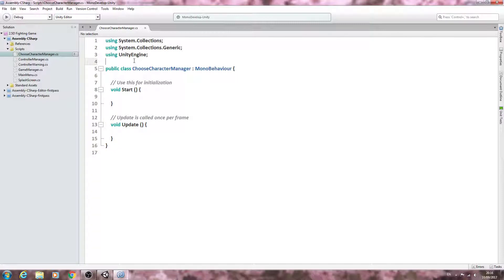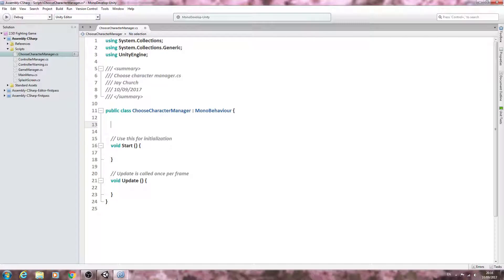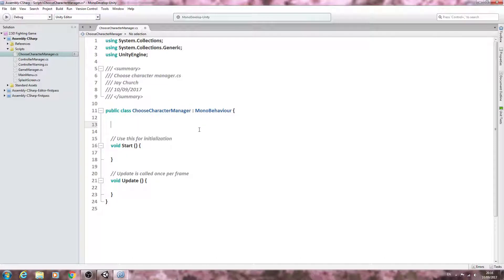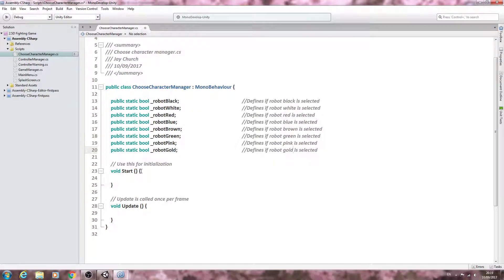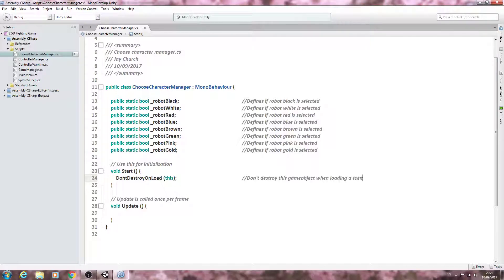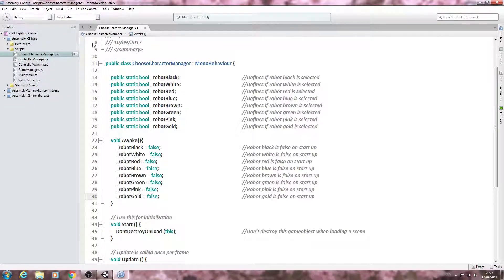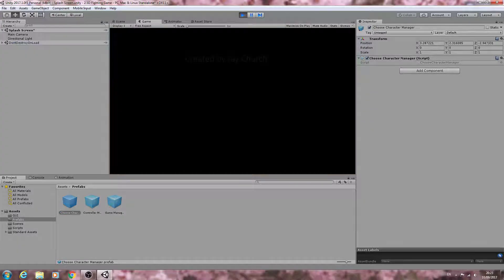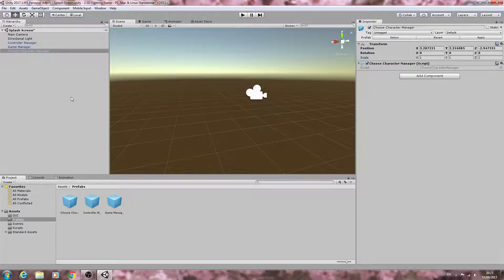Unity3D Fighting Game Tutorial #21 Choose Character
In this lesson we begin creation of our character select system.